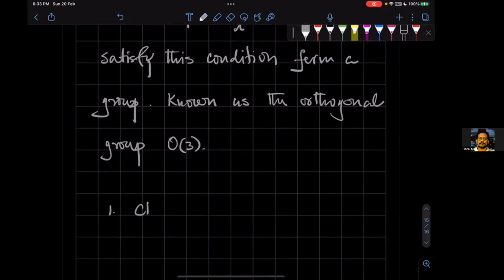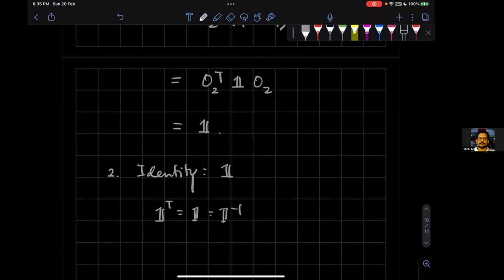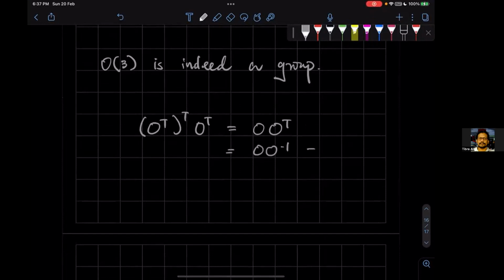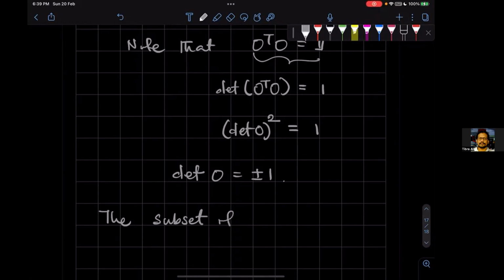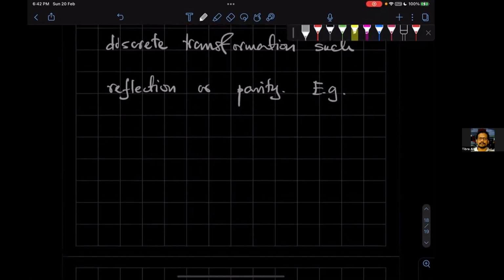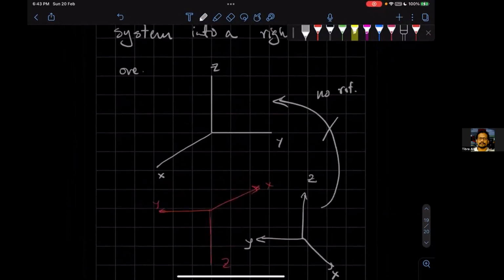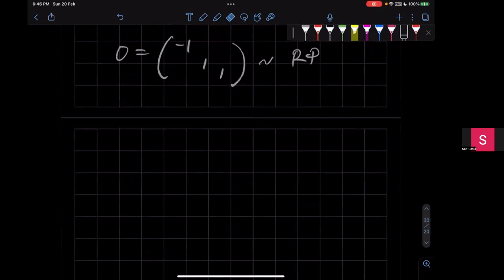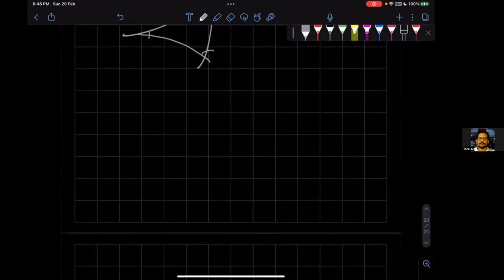Group Theory L7V5: O(3) Group properties